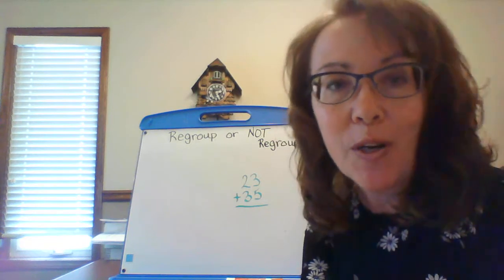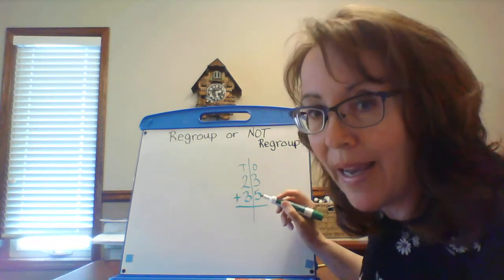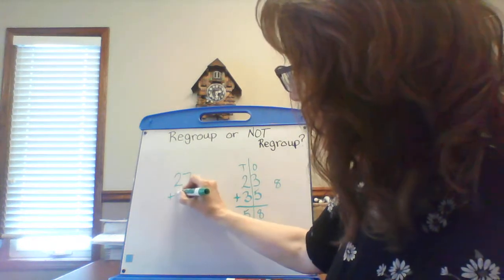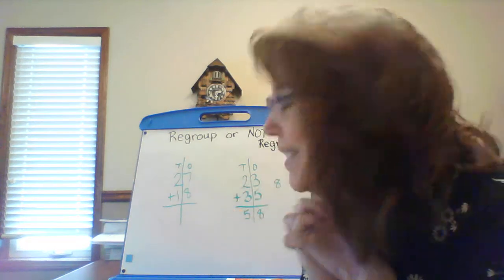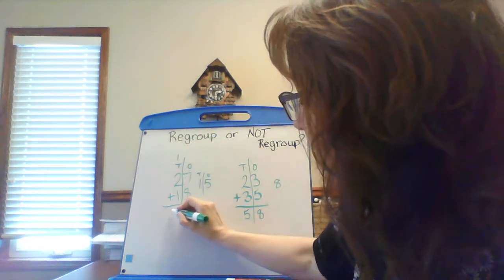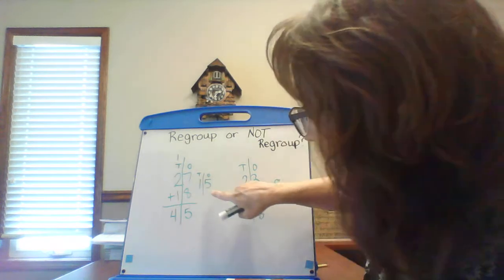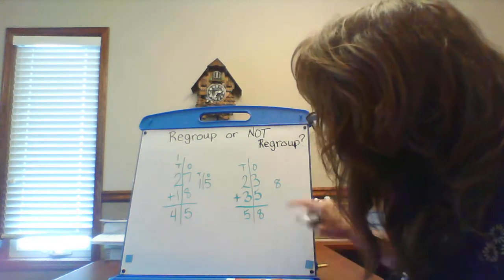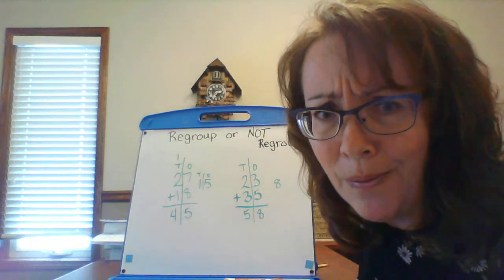Math Talks With Mrs. Tucker - To Regroup or Not to Regroup